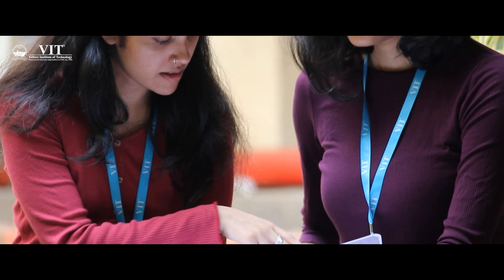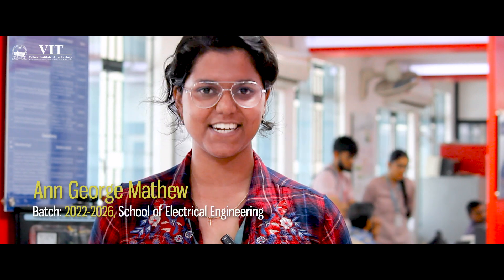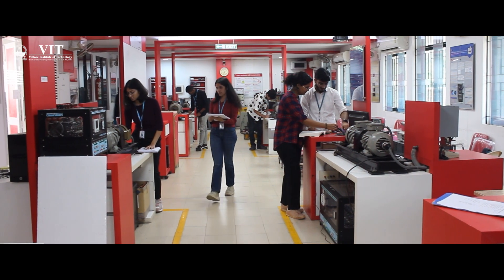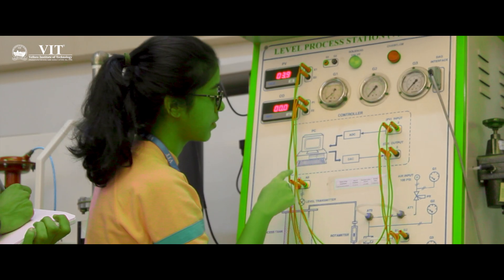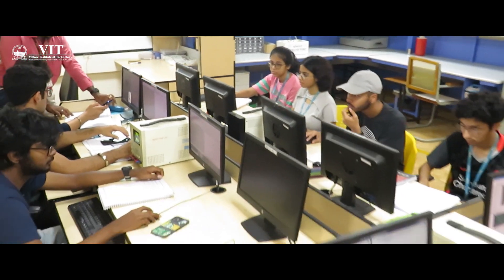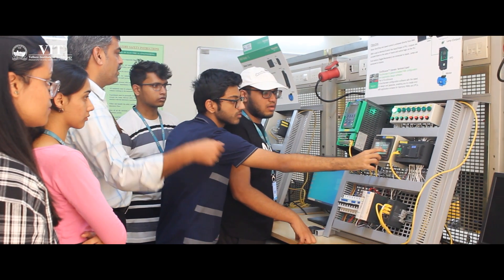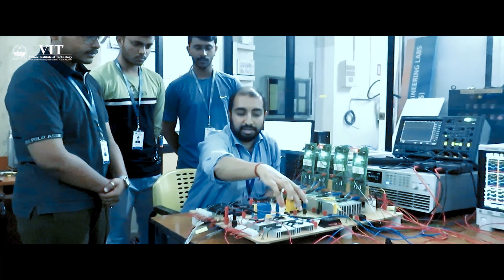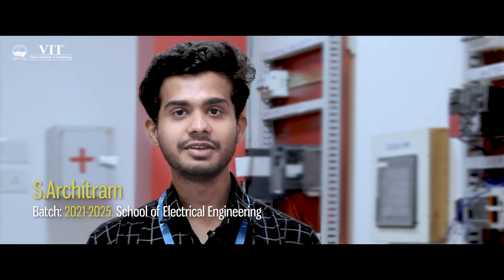School of Electrical Engineering (SELECT) | Admissions 2025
Supercharge Your Future with VIT! Experience the Thrill of Cutting-Edge Technologies, World-Class Lab Facilities, Inspirational Faculty and our Rigorous Curriculum to Ignite Your Passion and Propel the Best and Brightest to the Forefront of Innovation. Stand Out, Innovate, and Lead the Future of Electrical and Electronics Engineering with the School of Electrical Engineering (SELECT) at VIT!